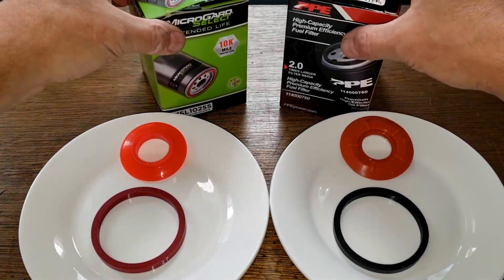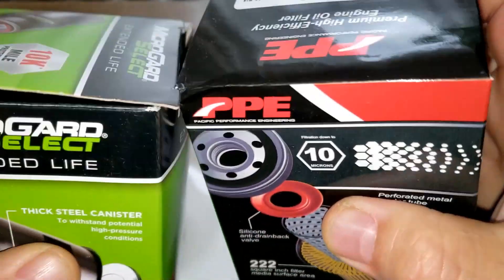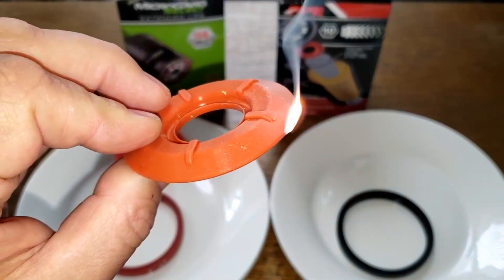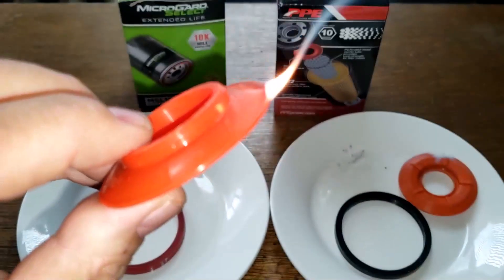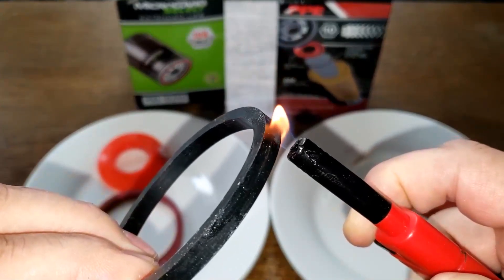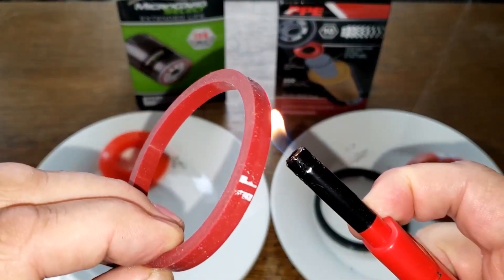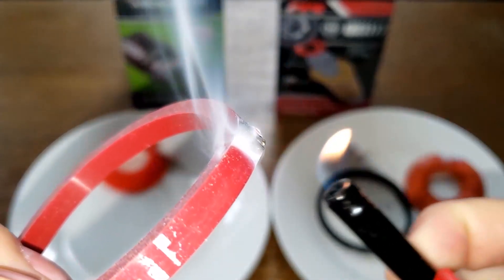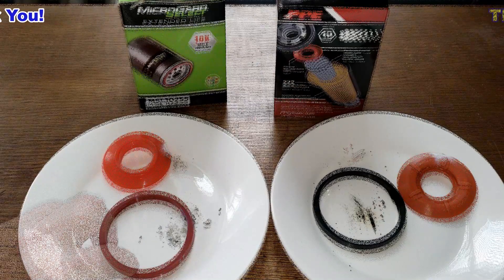Microgard Oil Filter Silicone Gasket Burn Test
Today we'll do a burn test on a Microgard silicone gasket and anti-drain back valve.
Welcome!
Mobil,
auto oil filter,
AutoZone,
Rockauto,
automotive,
Fram,
car filter,
Supertech,
K&N,
used filter,
metal end caps,
silicone valve,
Bosch,
anti-drain back valve,
Walmart,
filter media,
Mobil oil filter,
micron rating,
micron,
Purolator,
Purolator boss,
Purolator one,
adv,
pleats,
ultra,
Fram ultra,
Walmart Supertech,
Supertech,
Pennzoil,
fuel cleaner,
injectors,
Blackstone Lab,
Wix,